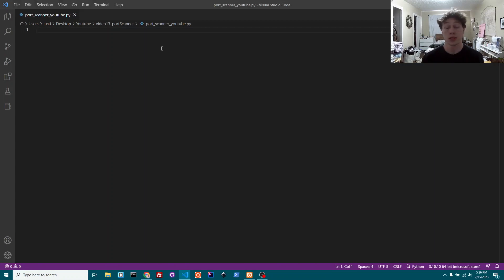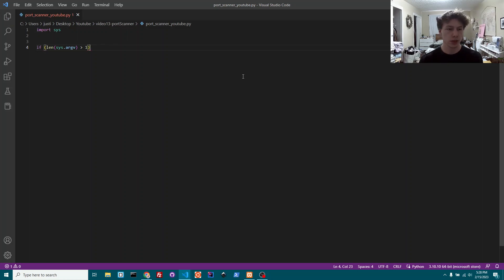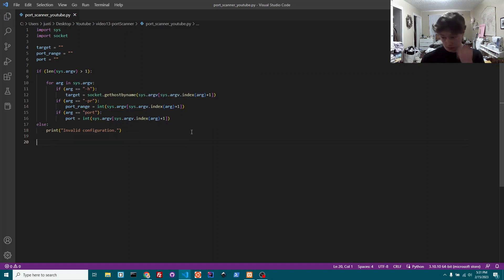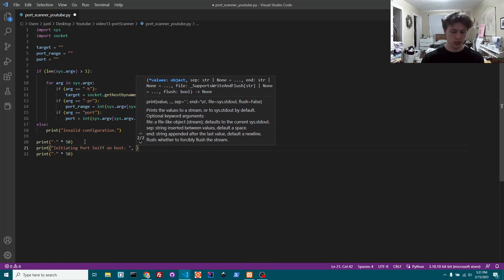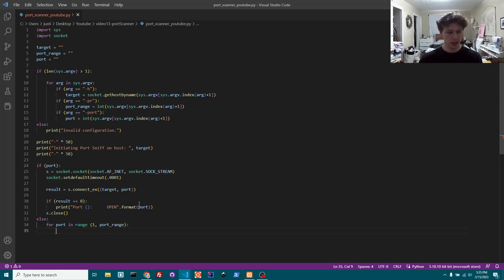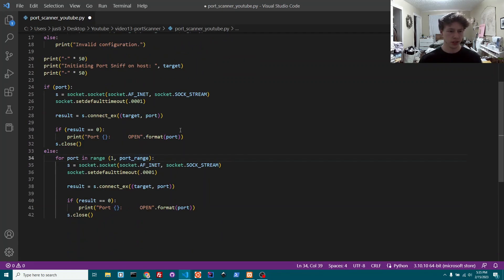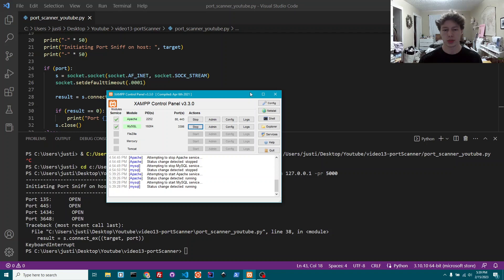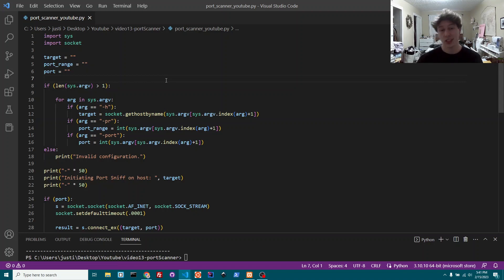Building a Port Sniffer with Python